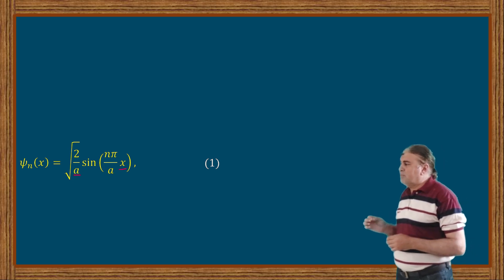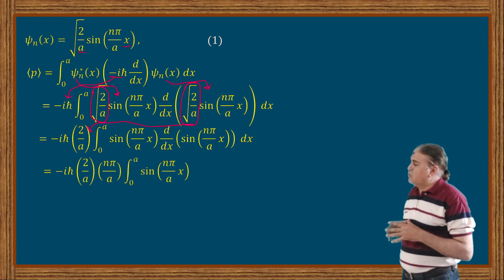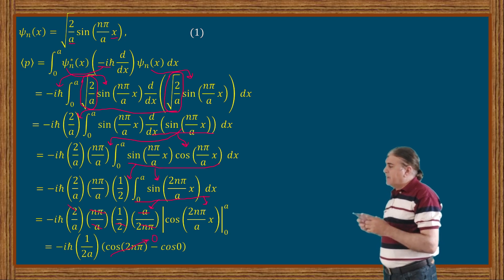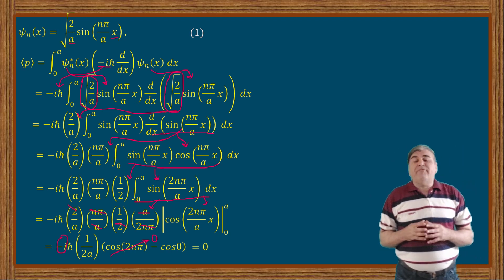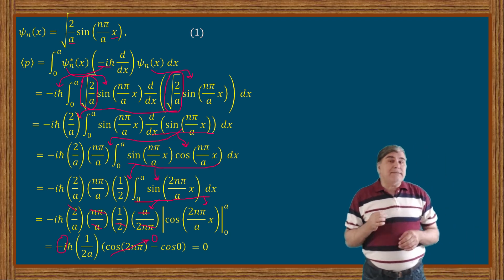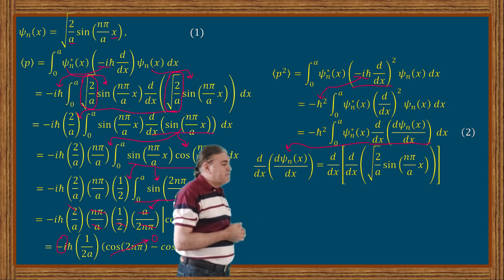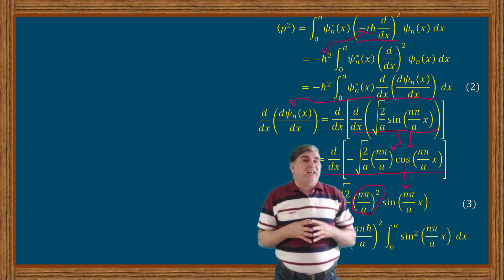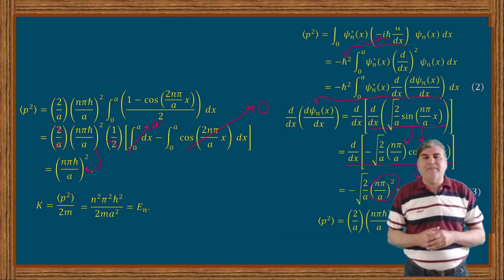Momentum in infinite potential well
Momentum of a particle in standard potential well. Momentum of a particle in a box. Why is the momentum of a particle in a box zero